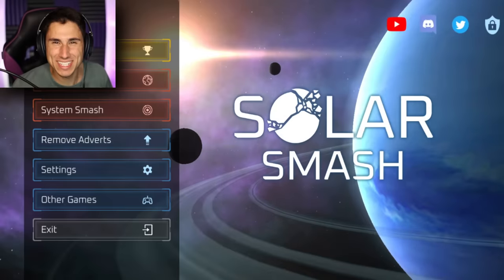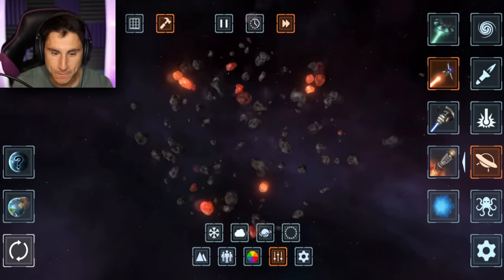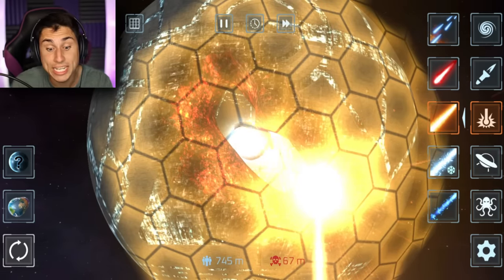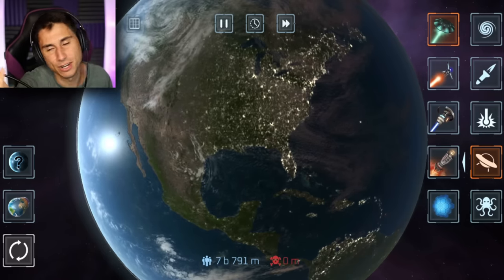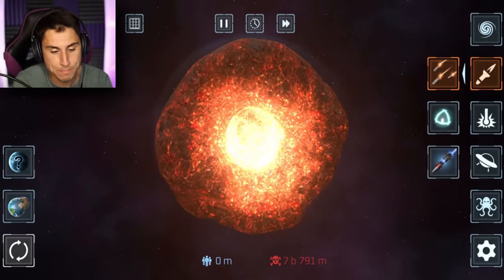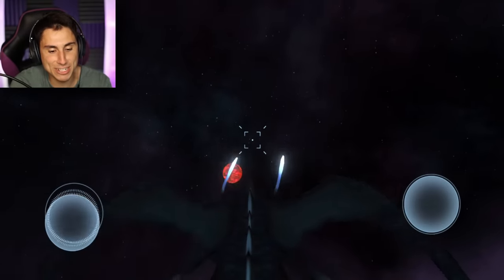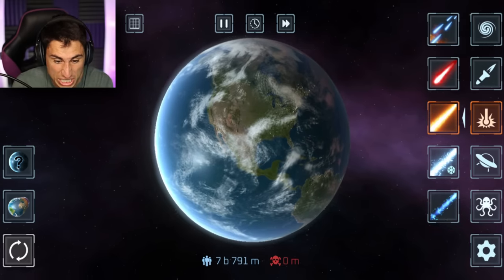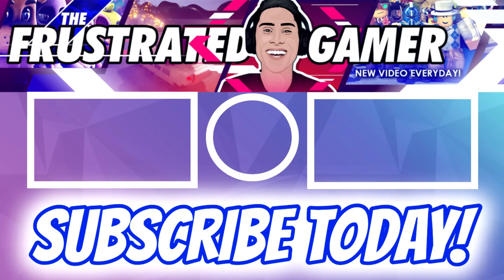I Created STAR WORLD! | Solar Smash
I Created Star World in Solar Smash gameplay | The Frustrated Gamer is back for more solar smash update gameplay! There's a new solar smash update and today I will look into solar smash Star Earth! Solar Smash game is a mobile universe sandbox game where you can cause space destruction! If you enjoy this universe simulation game and would like to see more let me know! Let's play solar smash with The Frustrated Gamer!